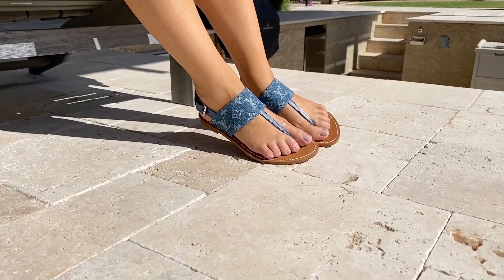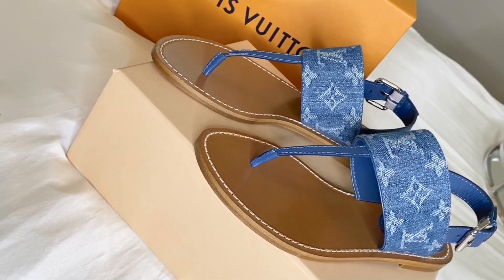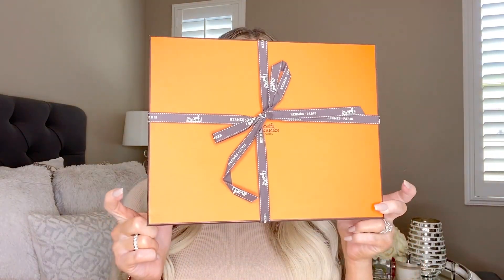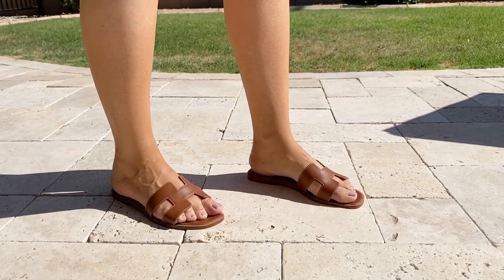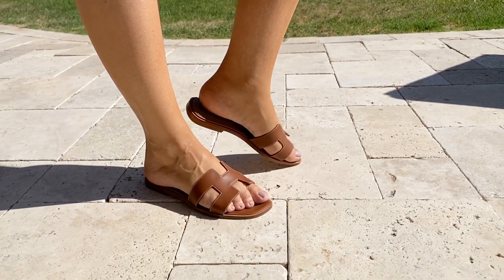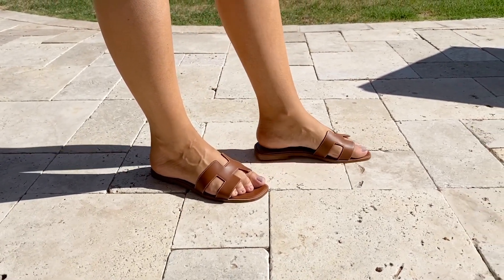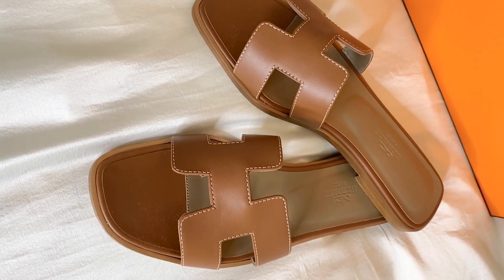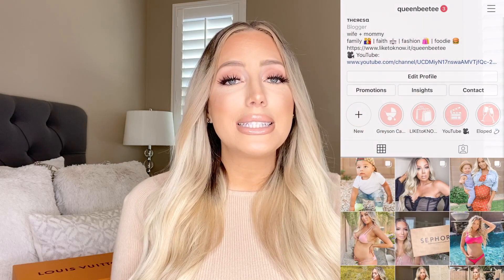Designer Haul - Louis Vuitton, Hermes, & Christian Louboutin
Sharing my fun designer haul with you all! Be sure to tune in to the part where I go over my new pair of Christian Louboutin's that I scored for a great deal, and how I got them so cheap!

Christian Louboutin Pigalle White Pointed Toe Leather Pumps- (they are no longer available on Century 21, but I'm linking similar ones on their site)

Beauty & Hair Products Used in this video:

Eyeshadow Palette
Lip Liner
Hair Curler